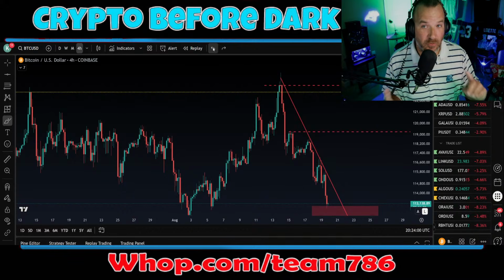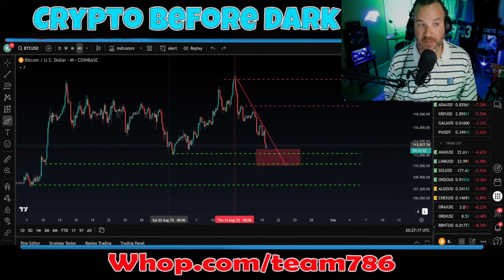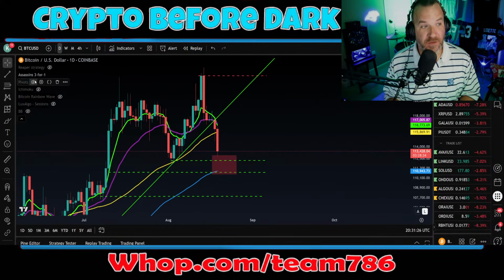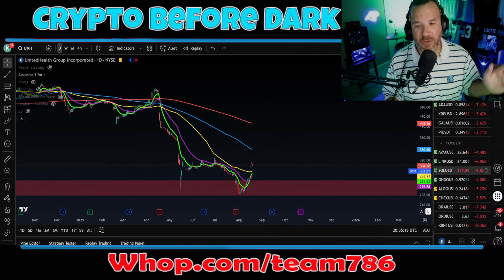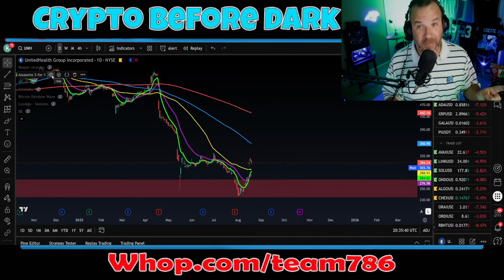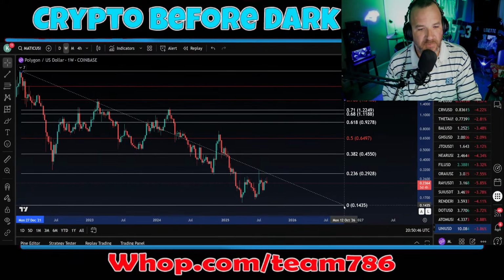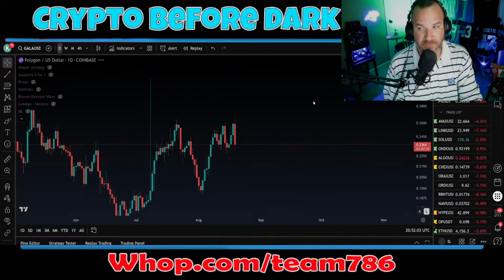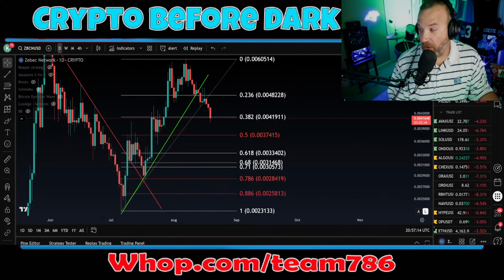Crypto loses ANOTHER $200B+!! NUKES everywhere - lets take a look at how far we can go!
first month free then half off!